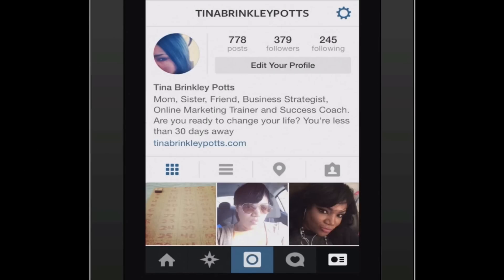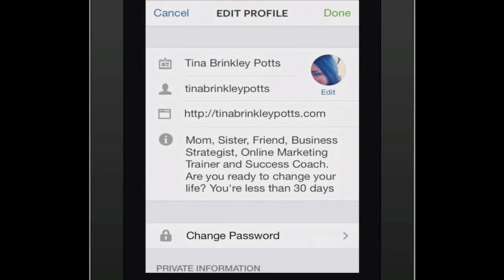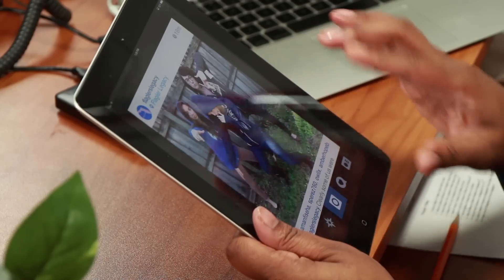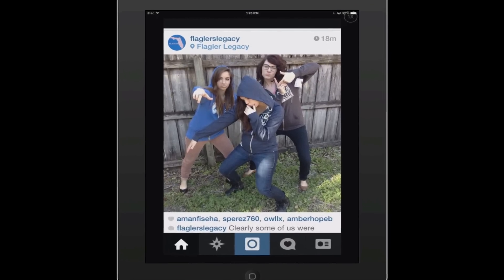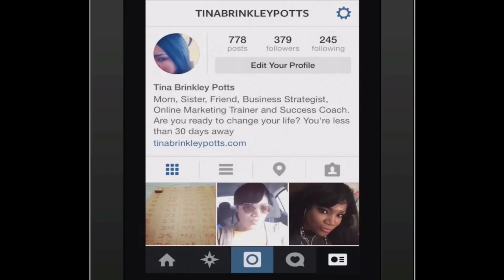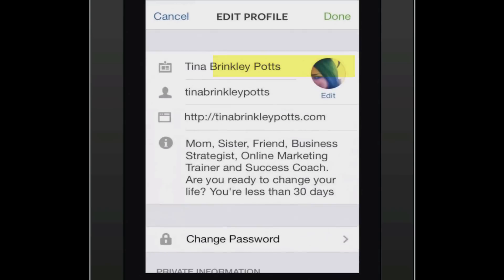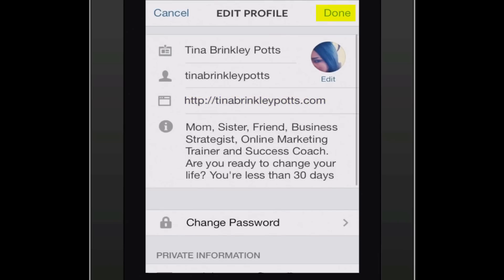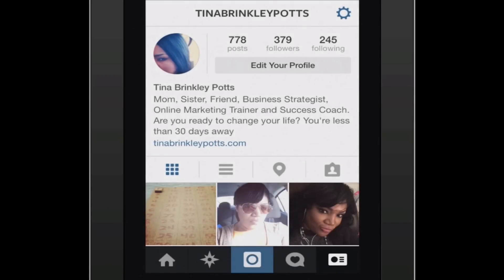How to Put a Website on Your Instagram : Tech Tips for Social Media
Putting a website on your Instagram is a great way to keep people up to date on your activities. Put a website on your Instagram with help from the founder and CEO of Tina Brinkley Potts in this free video clip.

Bio: Tina Brinkley Potts is the founder and CEO of Tina Brinkley Potts. She is a business consultant that specializes in rapid solid growth for companies in this new economy.

Series Description: Social media is one of the most important resources that we as humans have in today's modern age. Get Internet tech tips for social media with help from the founder and CEO of Tina Brinkley Potts in this free video series.